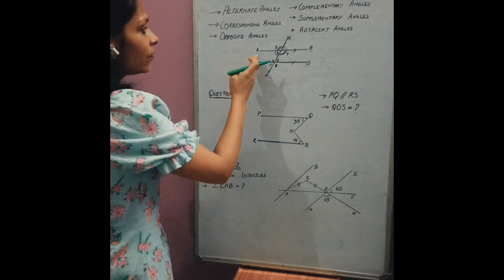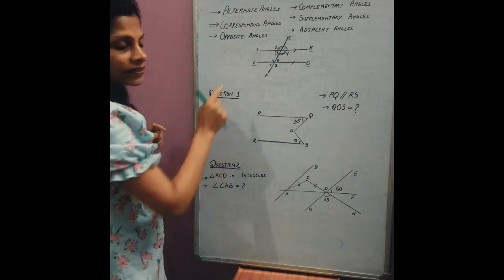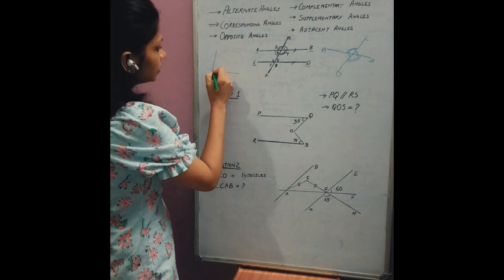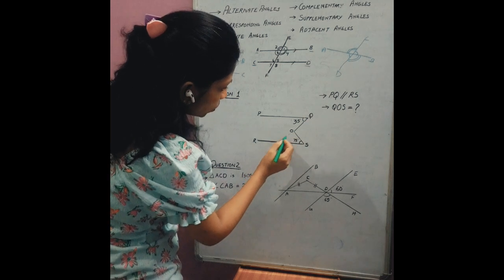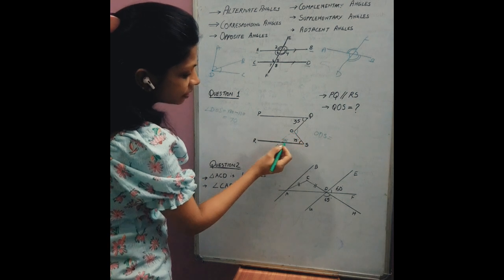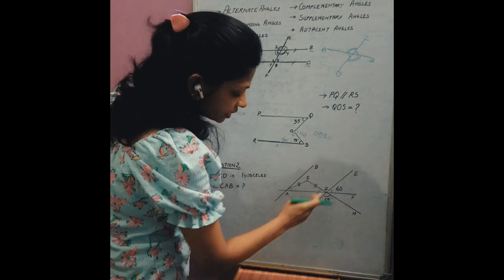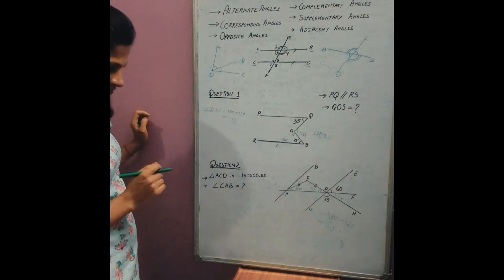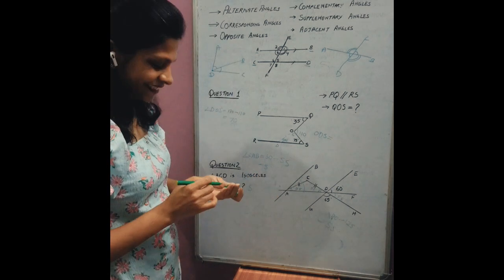Angle Relationships: Transversal and Parallel lines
Corresponding Angles
Co-Interior Angles